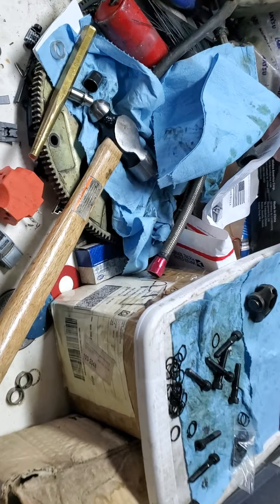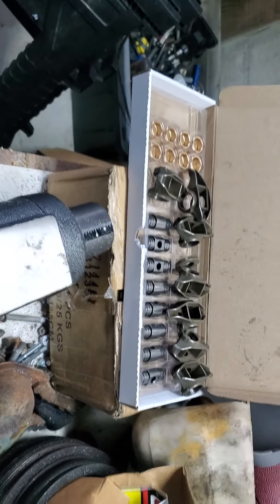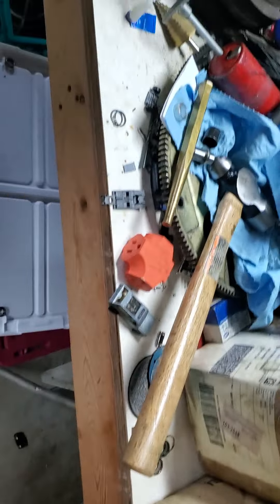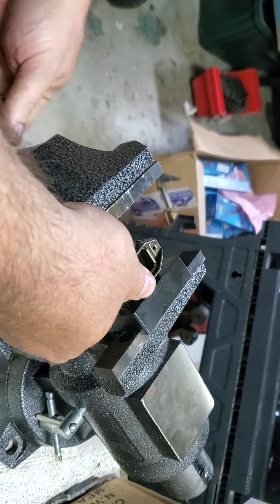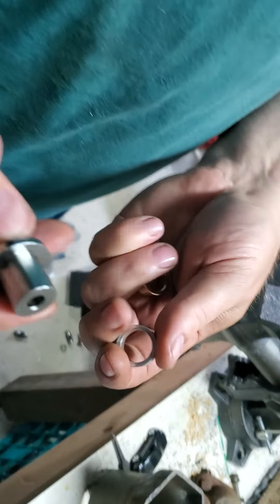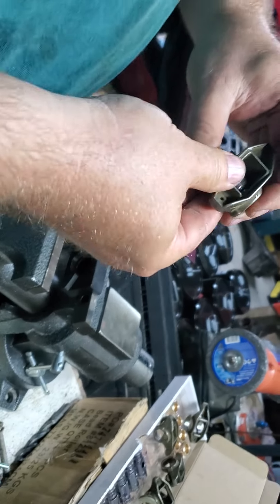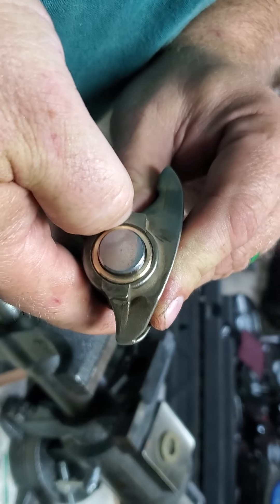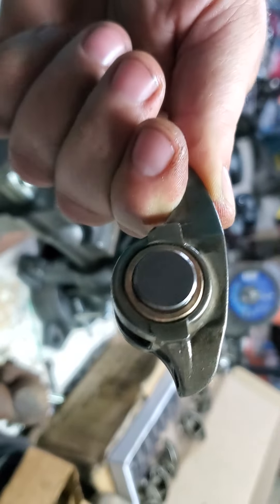Installing Tick Performance bronze bushing kit! Comp cams kit failed at 20k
removing the comp cams trunion kit I installed about 20k miles ago. had bearing failures and many loose noisy bearings. Going to the Tick Performance bronze bushing kit. No more roller failures.  Super easy to install these and we'll worth it over the comp or roller bearing trunions. In my opinion the comps are complete junk stock rockers bearings go 200-300k so to have a failure at 20k. = JUNK
Tick Performance